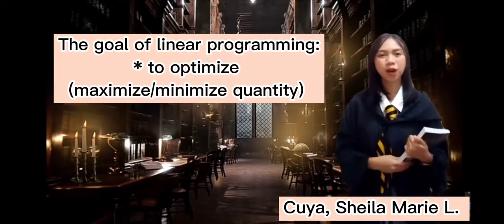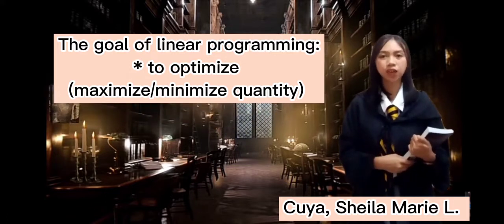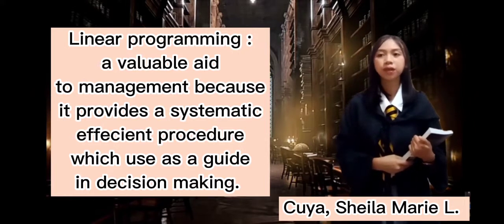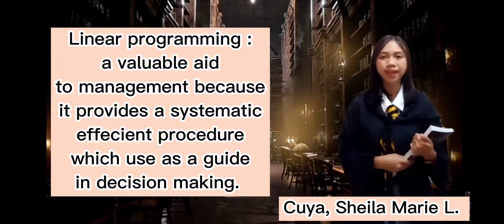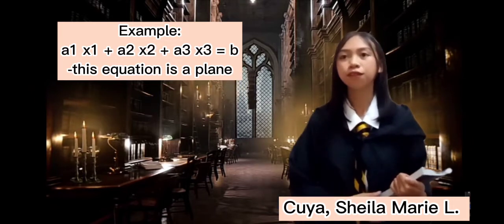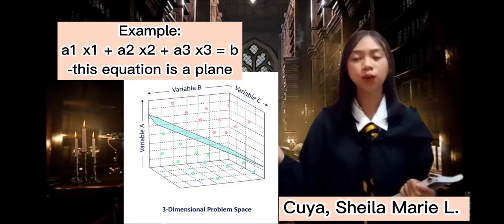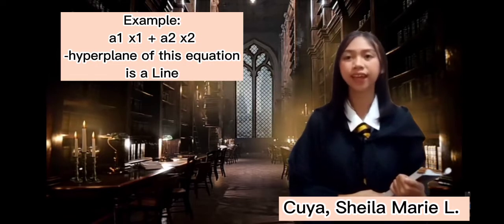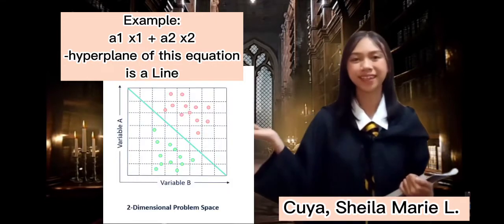Geometry of Linear Programming (Hyperplane and Halfspace)